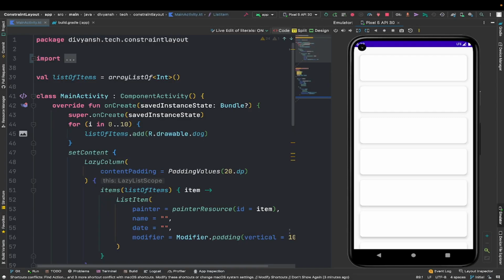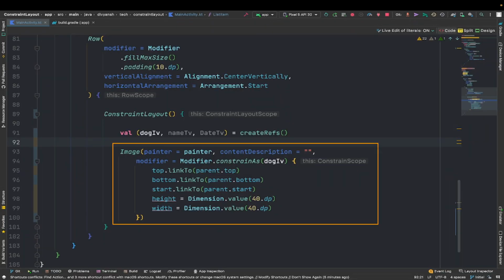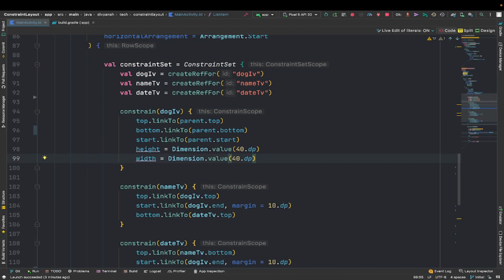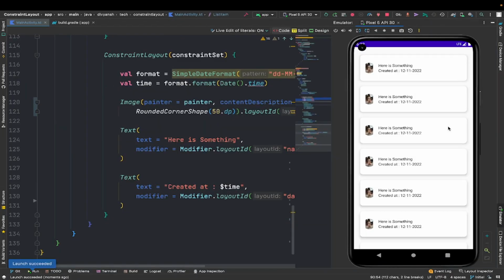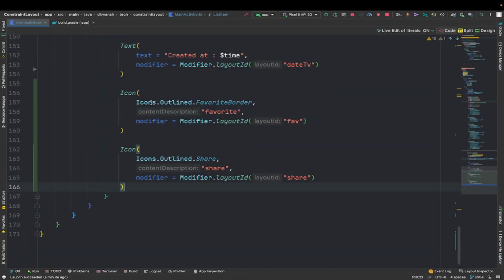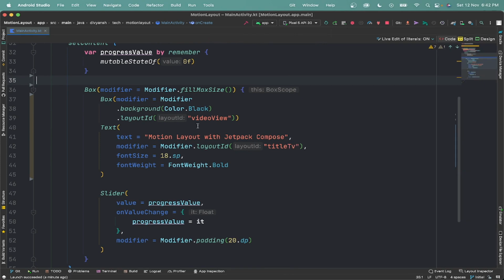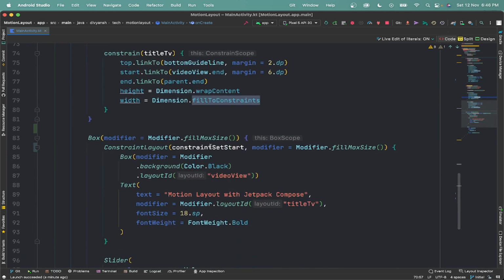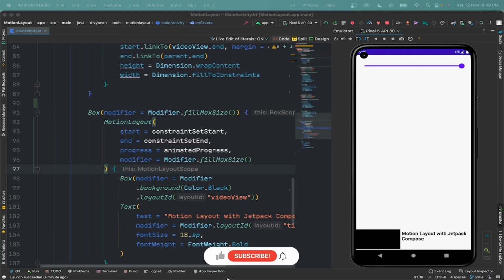Ultimate Guide to use Constraint and Motion Layout in Jetpack Compose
Hey Everyone,

In this video, we’ll provide an in-depth explanation on how do we use Jetpack Compose and how do we work with them. If you are a reader, the blog of this video, will be available

If you are new to the channel, do make sure to subscribe, where we post about the intricate details of android, Kotlin, bug bounty in Android, Open Source every Saturday and about career growth, promotions, software engineering and devlogs every Thursday.

TIMESTAMPS

00:00 Intro
00:40 Project Setup
00:57 Contraint Layouts
04:54 Course Promo
05:12 Motion Layouts
07:58 outro

Do you have any questions, tips, or ideas about Jetpack Compose?

About Me:

I began my professional journey when I was in my 6th Standard (2009) and have since worked on a number of solo and collaborative projects. I take pride in all that I do and in the long-term relationships I’ve fostered in the process. I firmly believe that hard work eventually pays off, and I know that each day brings me closer to reaching my goals. From small, solo projects to creative collaborations, I’m always looking for the chance to explore new venues and learn something new that I can apply to my work. Currently I am team SME and a Senior Software Engineer @Getmyparking  having more than 4.5 years of professional Android development experience.

Additional Content to Consider:

to join the most intellectual community.
For more advanced concepts on Jetpack Compose check out my course on Jetpack Compose

My Coding Gear :

I use 2 Acer ED320QR Full HD VA Panel LED Curved Gaming Monitor with 165Hz Refresh Rate AMD Free Sync

Apple Magic Keyboard

Logitech MXMaster 3

Graphic Tablet

Recording Gear :

iPhone 13